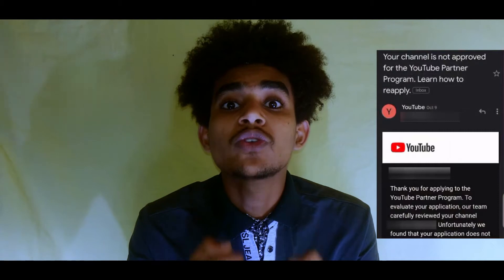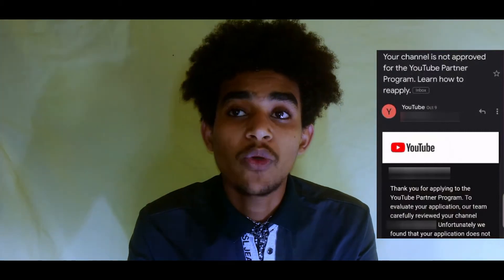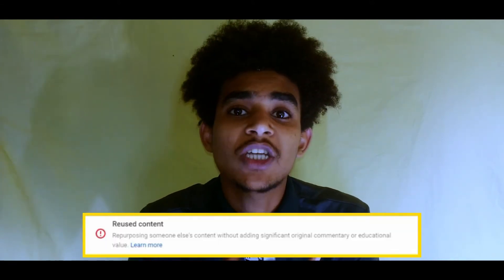🔴Reused content In amharic 2023|ሞኒታይዝ ከማድረጋችን በፊት ምን እናስተካክ |How Can Solve Reused Content in Amharic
this video make to help new youtubers and its make to tell them how they fix reused content❤❤

ቪድዮን ስላያቹት እናመሰግናለን!